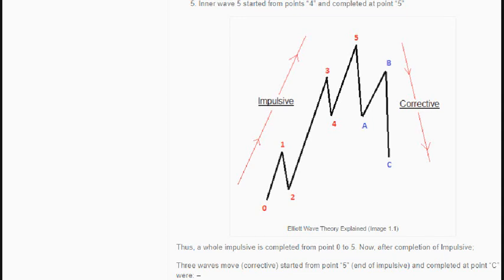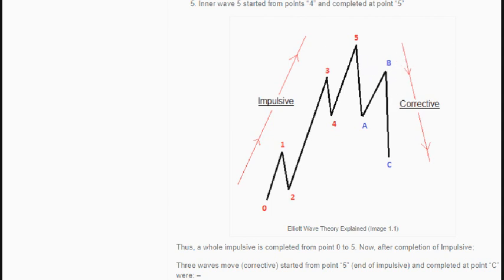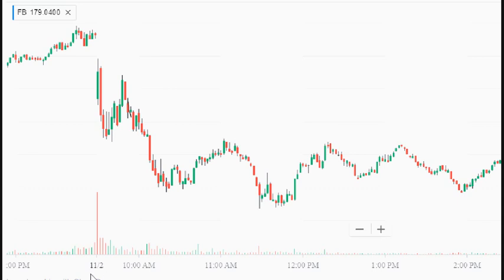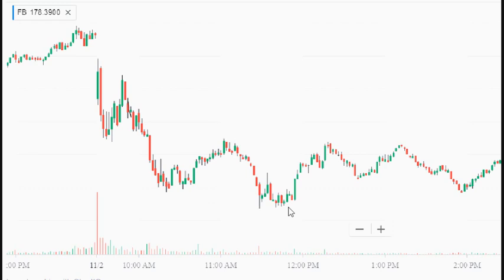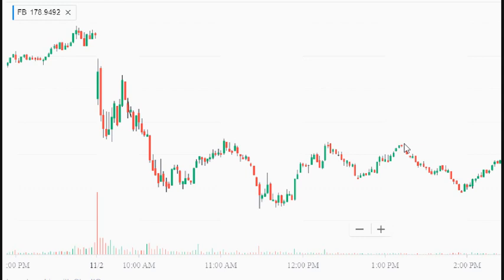Day Trading Indicators -- Elliott Waves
I don't like Elliott Waves.  They are too confusing for me to get reliable buy or sell signals for day trading.